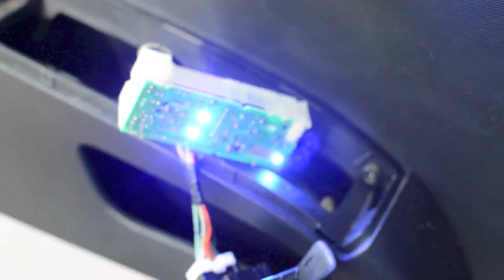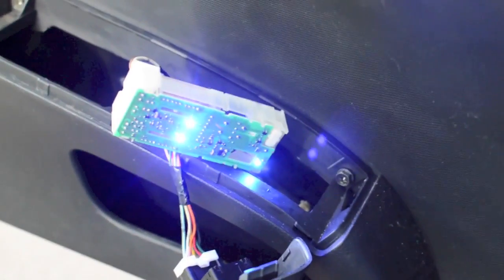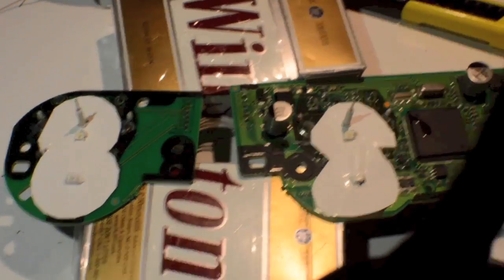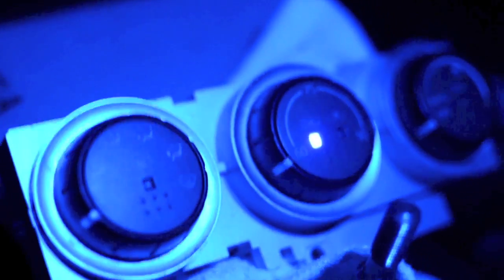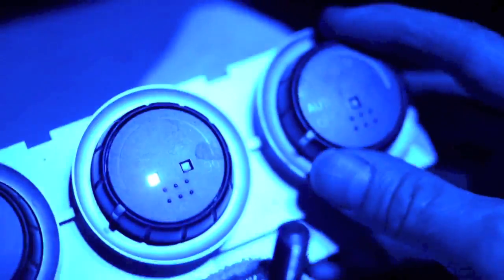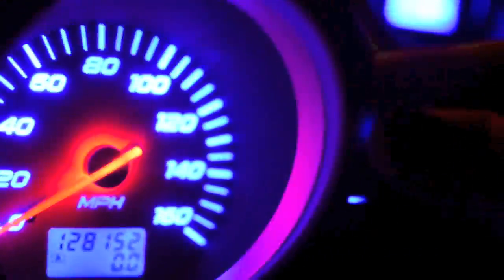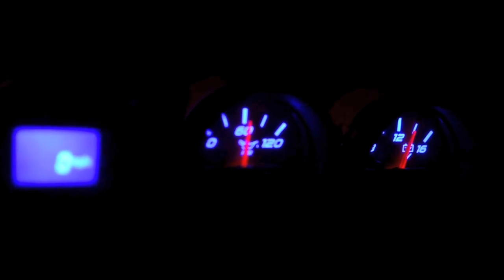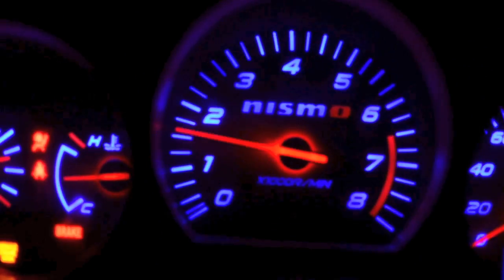350z BlackCat Custom Gauges with Blue LEDs Red Needles Over a White NISMO Gauge Face for Greg #2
Want one? today! This project is a Custom 350z Gauge Cluster for Greg. He is going with a White NISMO BlackCat Custom Automotive gauge face. This will be back-lit by BLUE Surface Mount PLCC-2 SMT LEDs. Plus Red OEM needles.